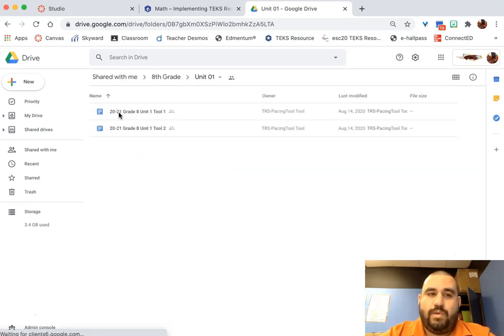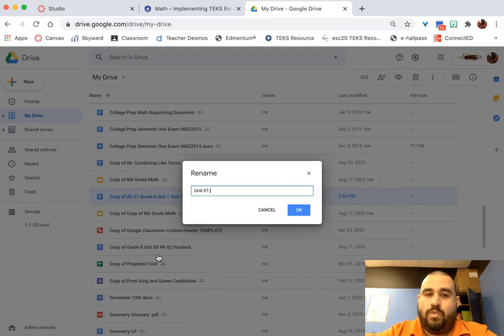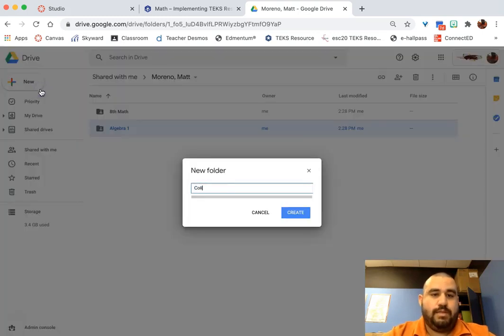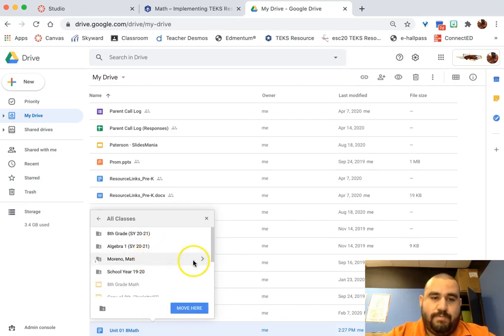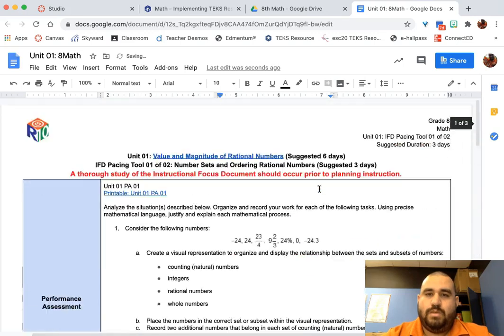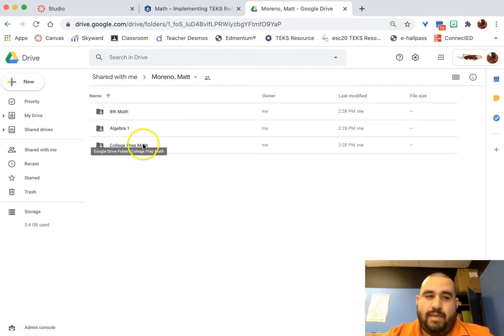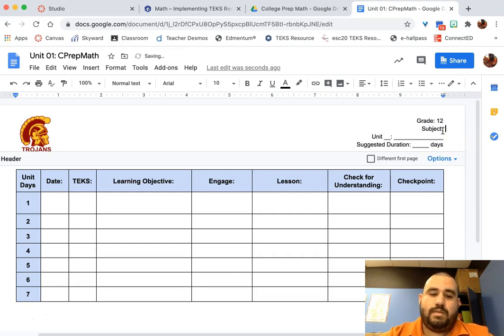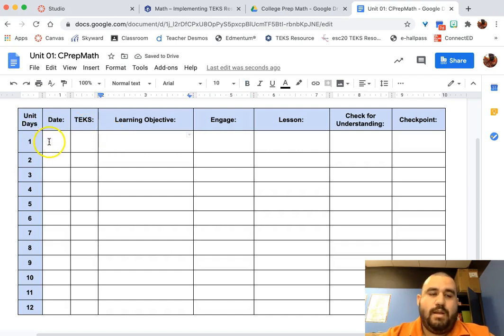Submitting Lesson Plans